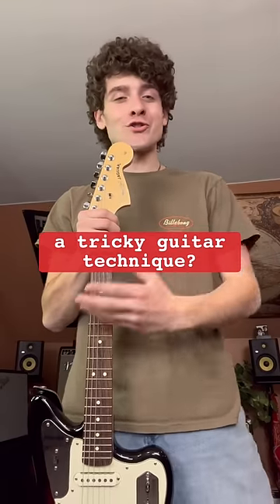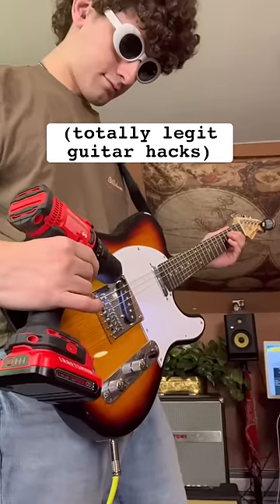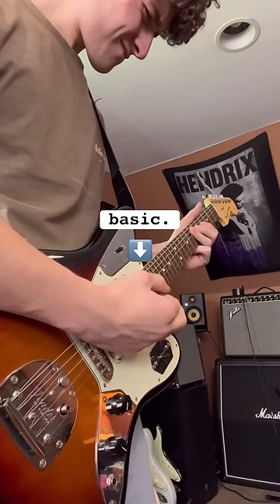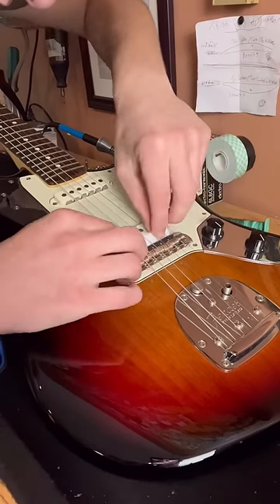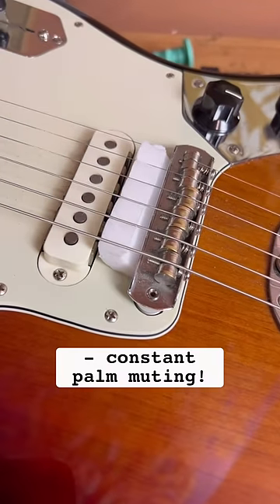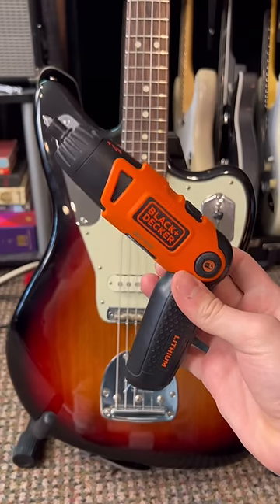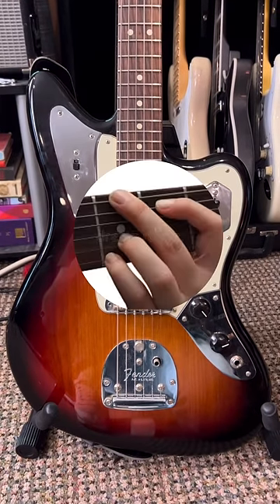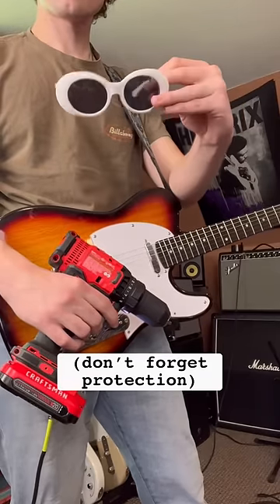These Guitar Hacks Claim to Make You Better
yessir. there are no shortcuts. dig it.